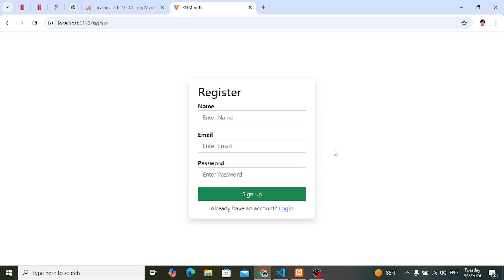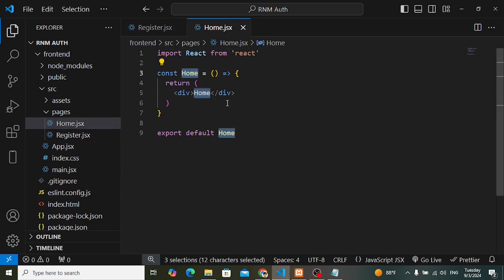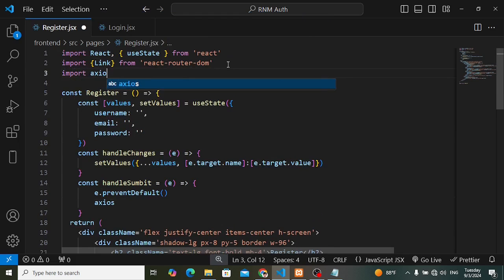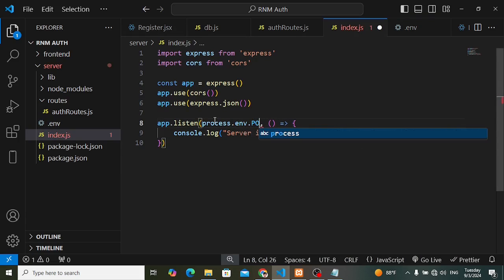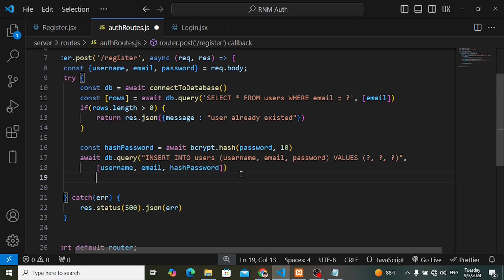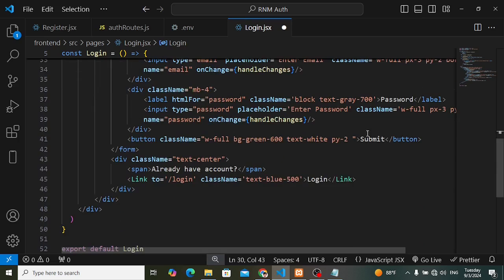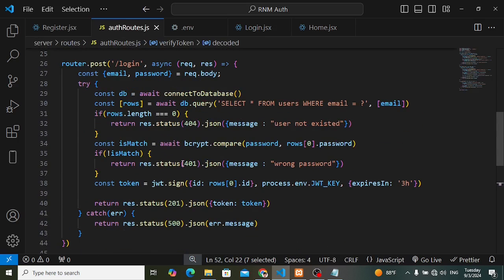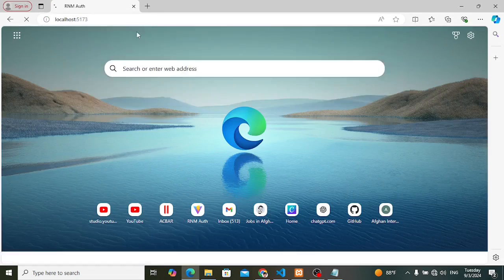Complete Login/Signup with Protected Routes using React, Node, MySQL | Login & Registration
In this video, I’ll walk you through creating a complete login and signup system with protected routes using React, Node.js, and MySQL. We'll cover everything from setting up the backend with Node.js and Express, creating the database with MySQL, to building the frontend with React. By the end of this tutorial, you'll have a fully functional authentication system where users can register, log in, and access protected routes based on their authentication status. Whether you're a beginner or looking to solidify your full-stack development skills, this video is perfect for you!

What You'll Learn:
Setting up a Node.js and Express backend
Creating and managing a MySQL database
Building a user registration and login system
Implementing protected routes in React
Handling authentication tokens (JWT)
Best practices for securing user data

Chapters:
0:00 Demo
0:59 Create Projects, Library Installation
10:19 React-Router
11:50 Signup Form Front-end
21:38 Connection with MySQL
28:30 register API
44:13 Login API
52:30 Protected Routes